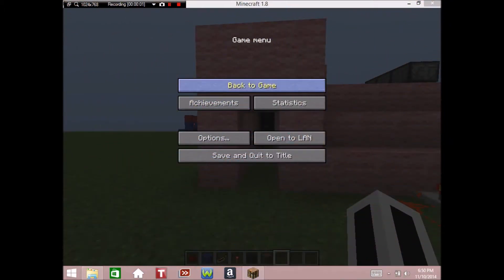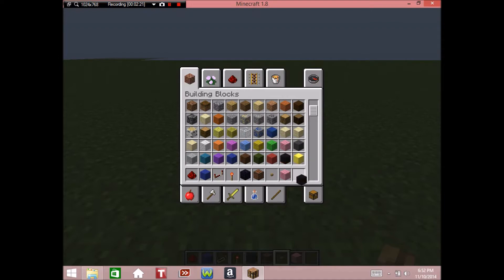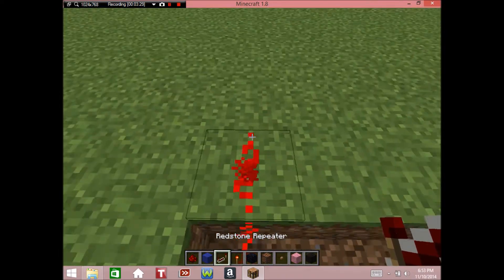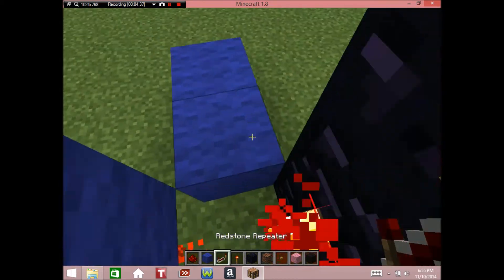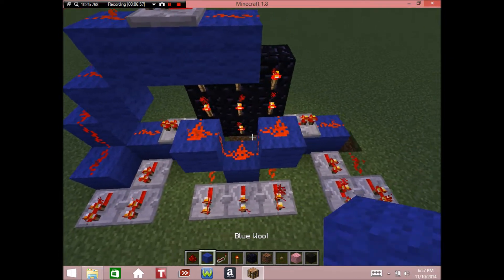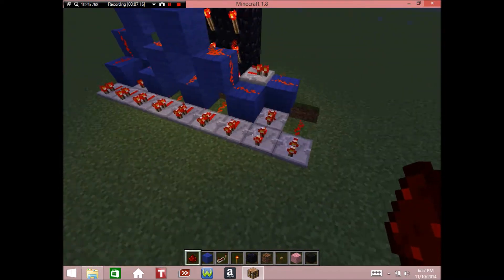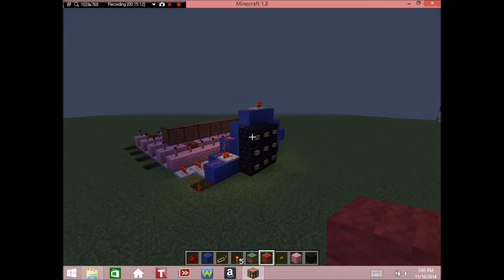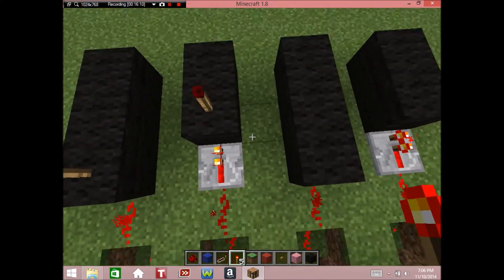Redtone Tutorial - 9 Digit Combonation Lock (AWESOME!)